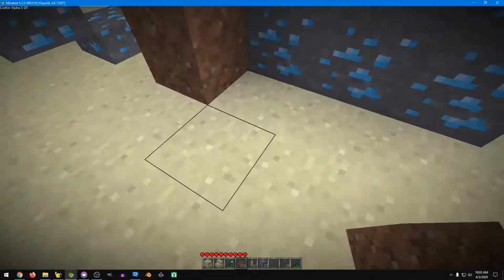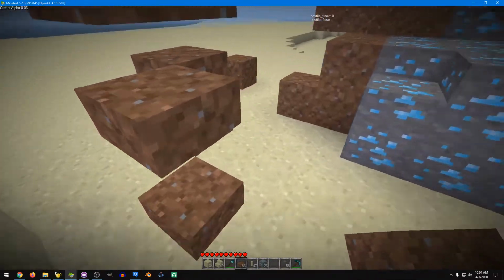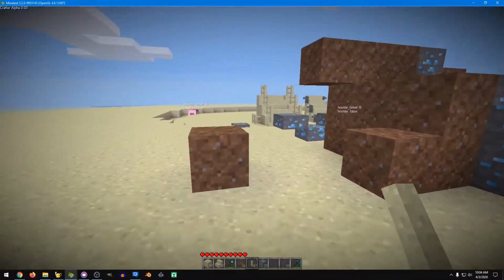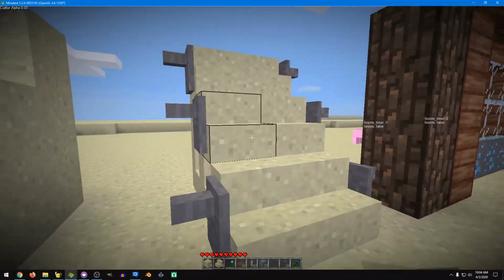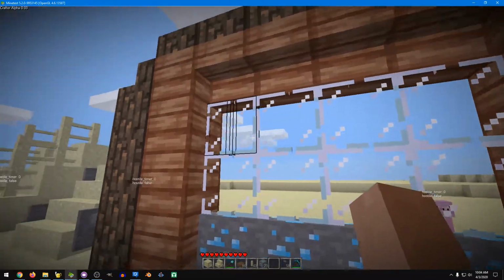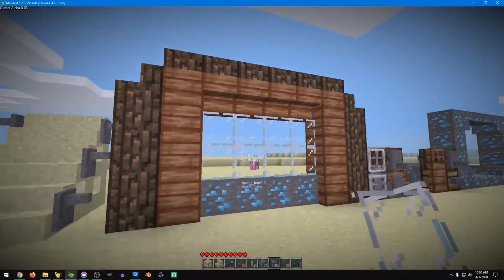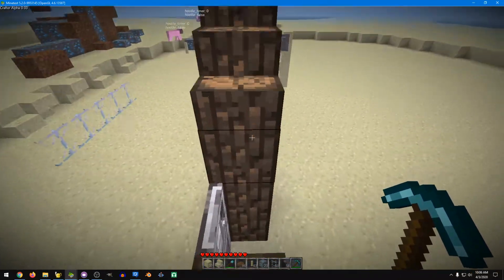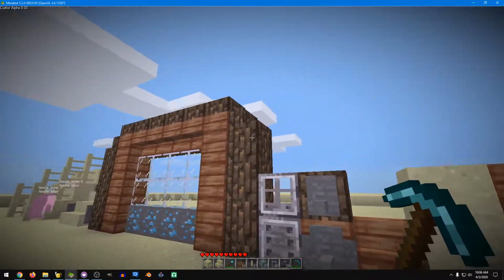Crafter - Stairs, Slabs, Windows, Walls, Fences, and a Bug Fix